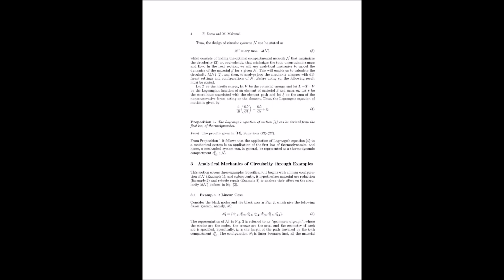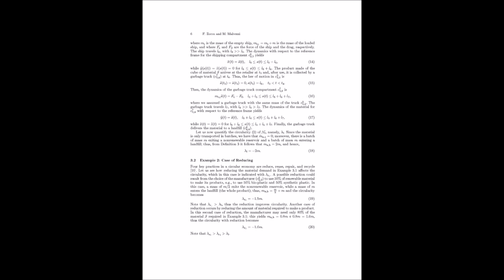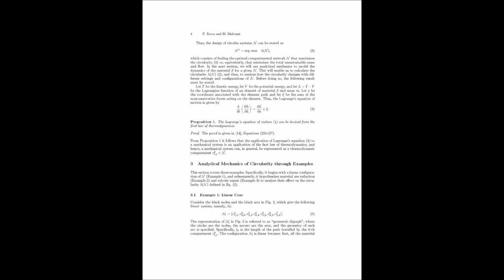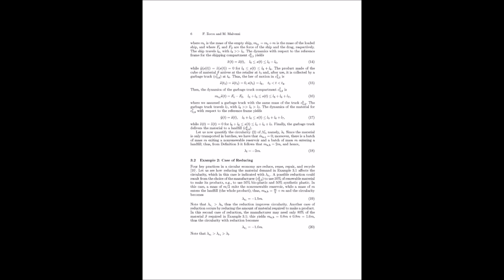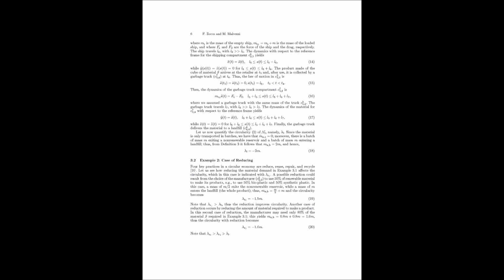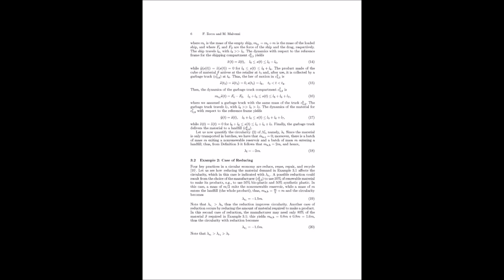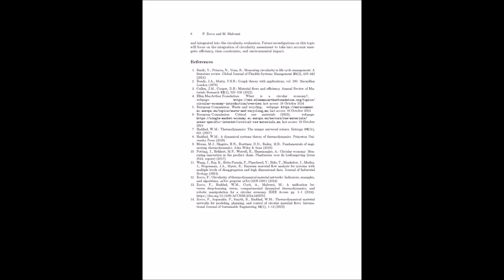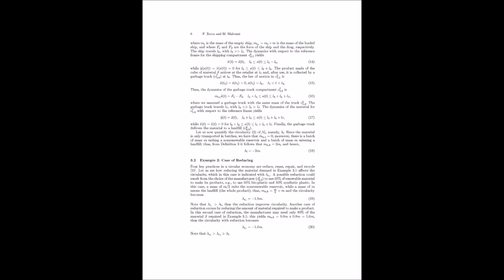Circular Economy Design through System Dynamics Modeling 2411 13540v1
Source: Zocco, F., & Malvezzi, M. (2024). Circular Economy Design through System Dynamics Modeling. arXiv preprint arXiv:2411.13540v1.

 Summary

This academic paper proposes a physics-based framework for evaluating the circularity of material systems. The authors introduce a measure called "lambda" to quantify circularity, which represents the amount of material that enters unsustainable pathways like landfills. By utilizing compartmental dynamical thermodynamics and analytical mechanics, the authors model the flow of materials through various stages of production, use, and disposal. They demonstrate the effectiveness of their approach with three examples, showing how different actions, such as reducing material use or incorporating repair stages, can impact circularity. The paper concludes by highlighting the need for further research to integrate energy efficiency and environmental impact considerations into the circularity assessment framework.